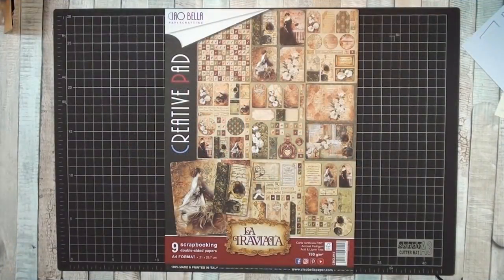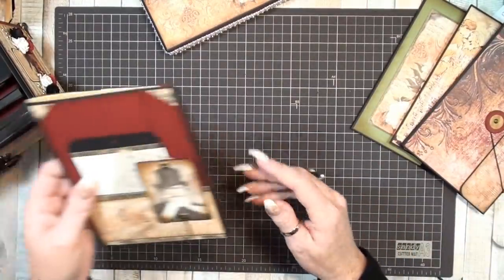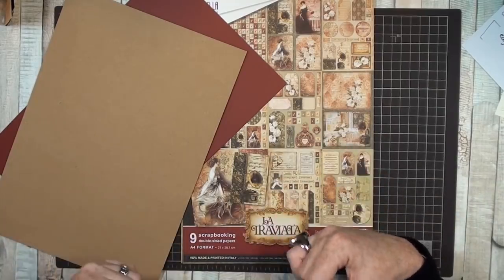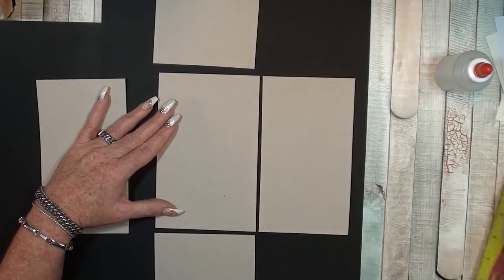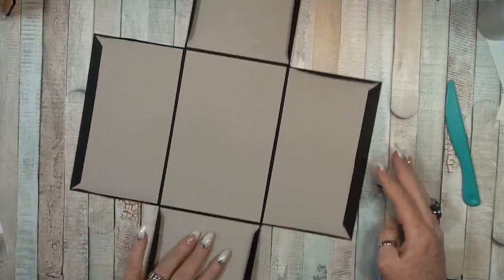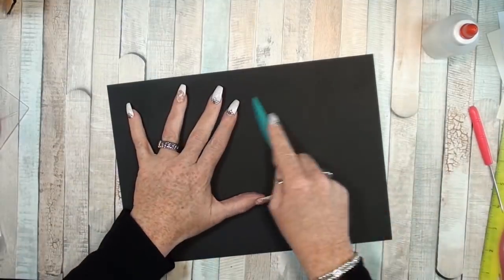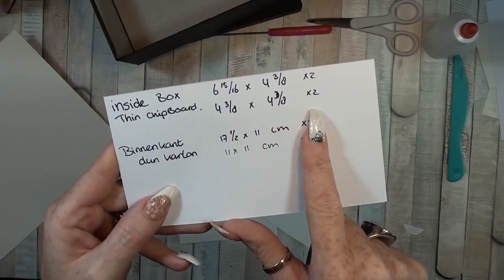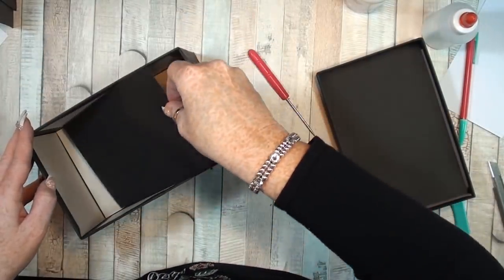Tutorial 1/8 La Traviata Memory Box KIT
my name is Scrapqueen and i like to introduce you my new KIT using CIAO BELLA LA TRAVIATA papers from italie.
its a Box with so nice bronze elements that it gives the box a really fancy and elegant touch .
inside there are 7 booklets and they are all different . lots of nice activity going on  .
be aware of that if you dont see all parts online yet .

if you would use or watch same materials or tools like i did then please go to this link and see what there all is to find